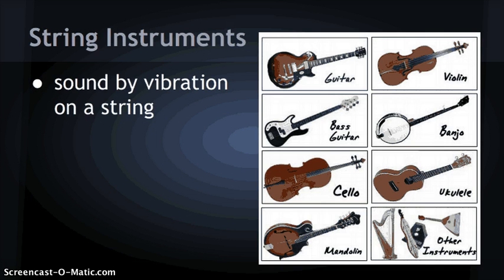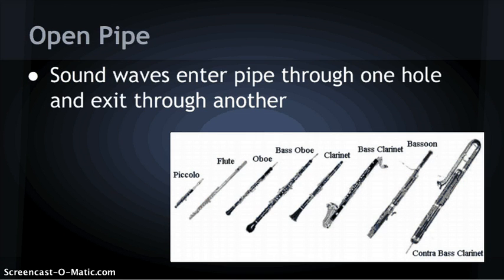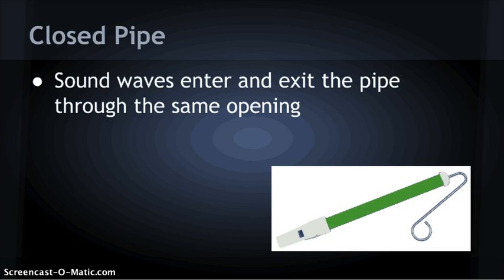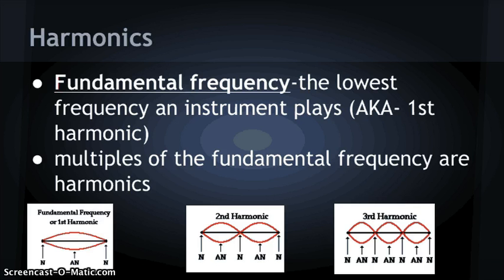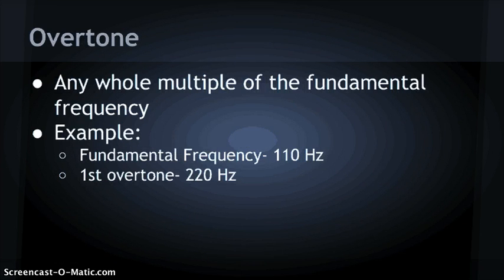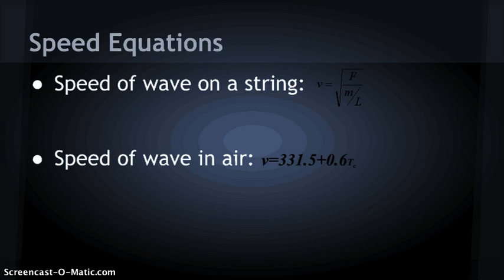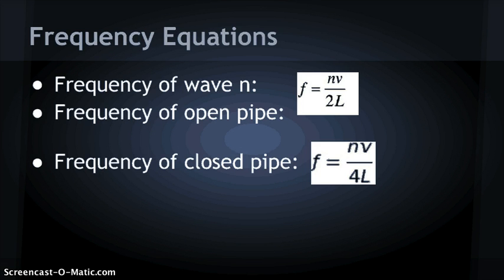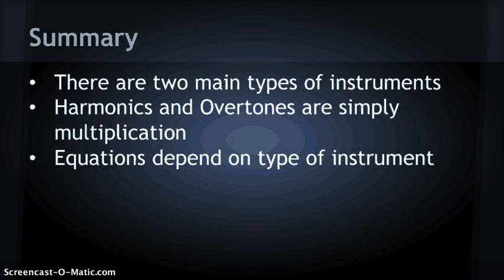Musical Instruments: Presentation